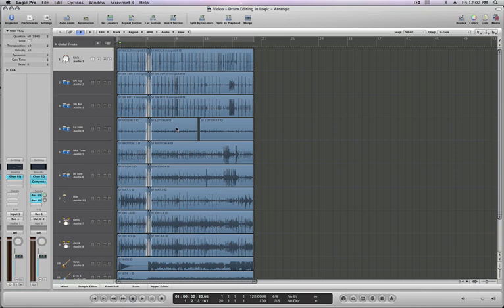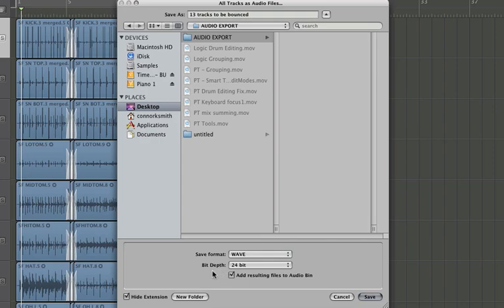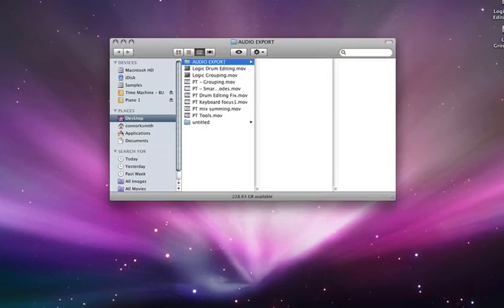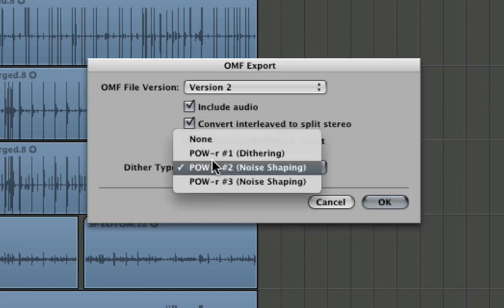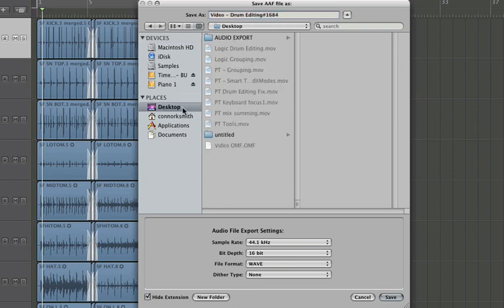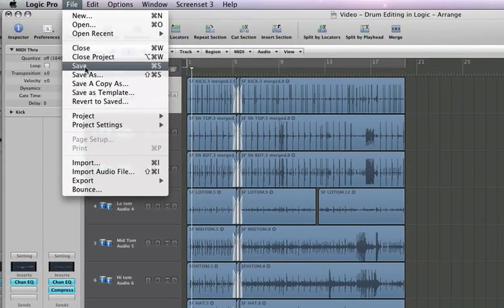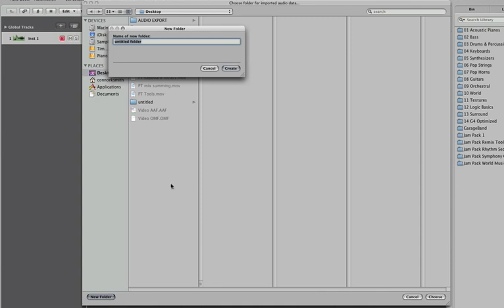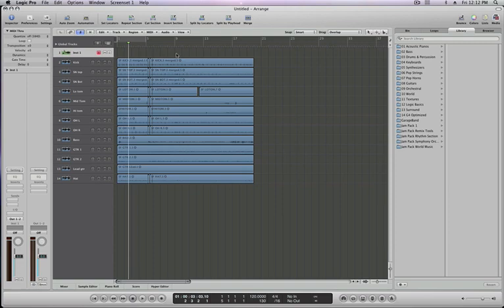Studio Files: Importing/Exporting OMF/AAF files with Logic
This video will show you how to export and import OMF and AAF files with Logic Pro.  I also show you how to export all tracks as audio files (for importing into DAWs like Pro Tools)